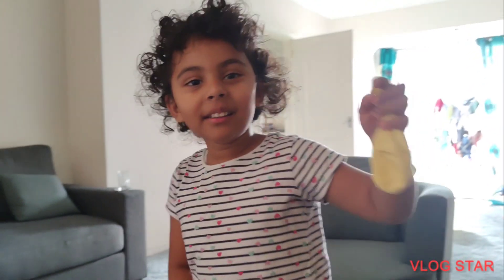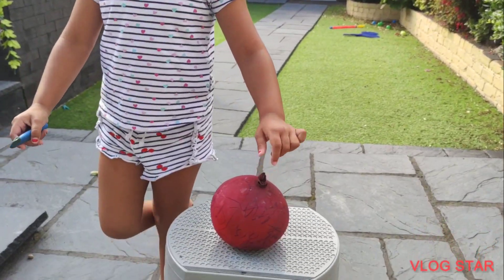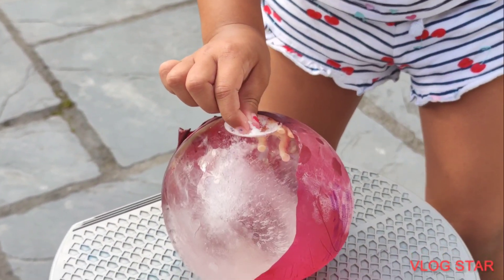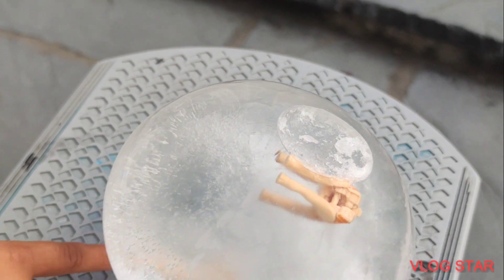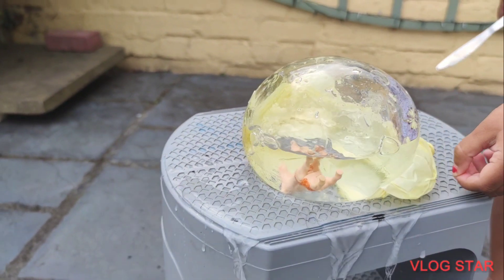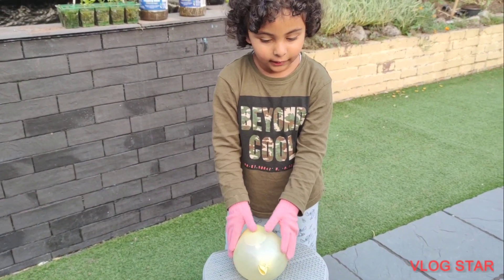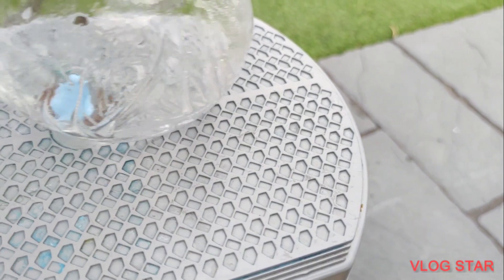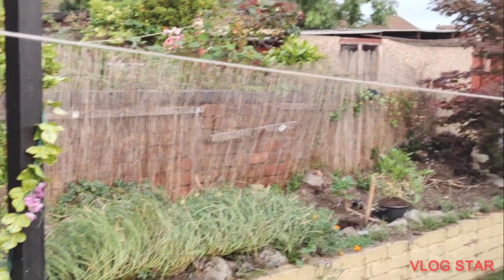How to make ICE Ball - easy Science Experiment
In this video, we are trying to learn while playing.
we took one ballon and put some toys in it and then put water in it.
after all that we put it into the freezer to get freeze.
the final result is the balloon with water in it turns into the ice ball and the toys in it look really cool.
hope all the kids defiantly like it, please try this experiment with your kids at home.
one mistake we have done in this video is that my daughter taking a knife init but I and my wife are there, so please avoid that part, please.